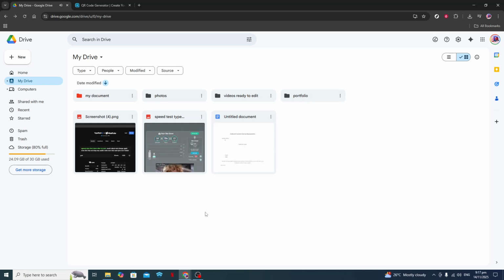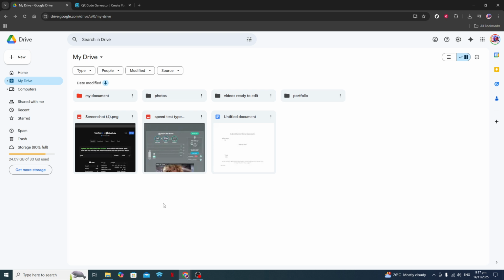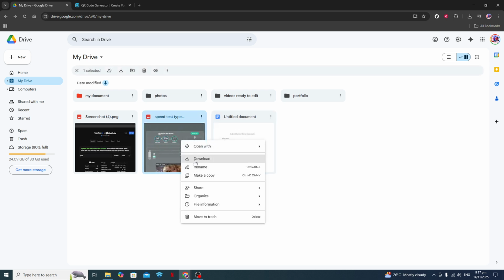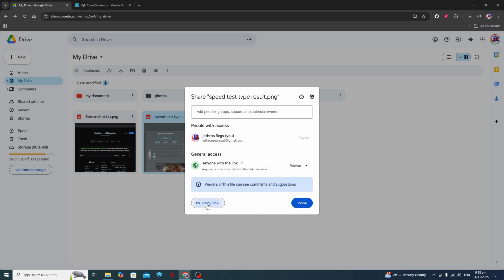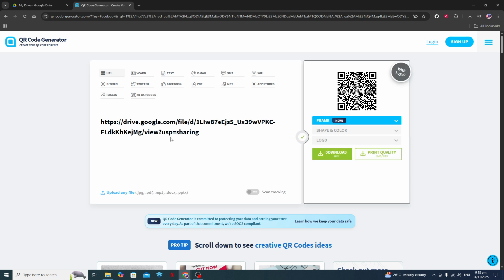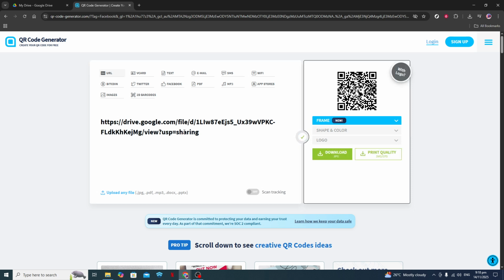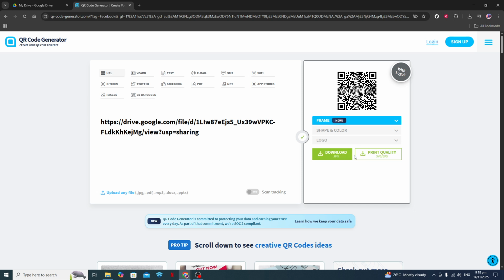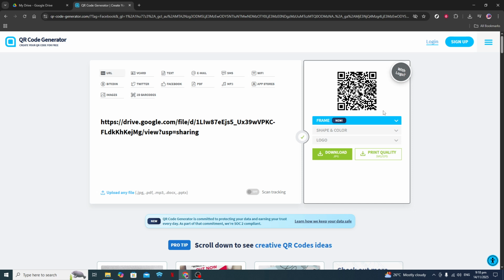How To Create Qr Code For Google Drive Link [2025 Guide]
In today's video we cover: qr code tutorial, create qr code, google drive qr code, how to make qr code, qr code for link, generate qr code, qr code guide, upload to google drive, digital QR code, link sharing qr code, QR code creator, google drive tips, QR code generator, online qr code tool, share files with qr, easy qr code, QR code for files, tech tutorials, drive link qr code

-Google Drive
-Google Meets
-Google Sheets
-Google Chrome
-Google Forms
-Google Gmail